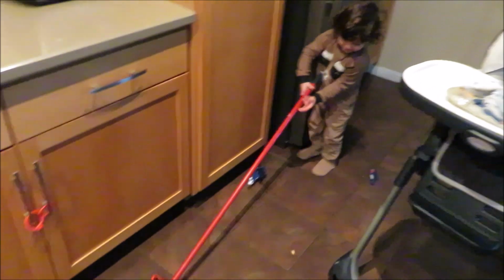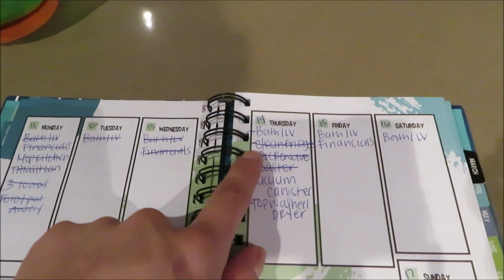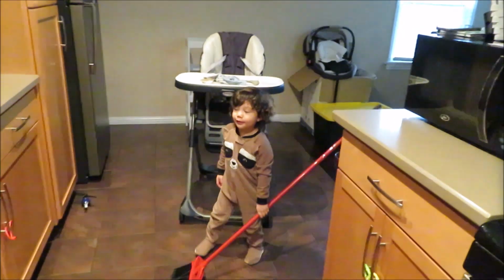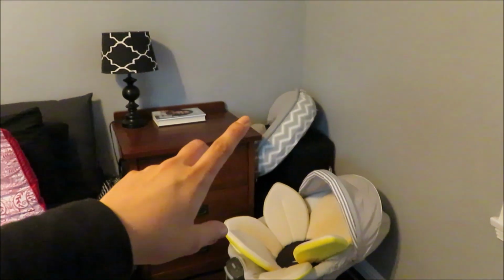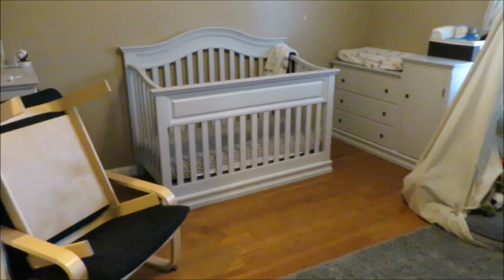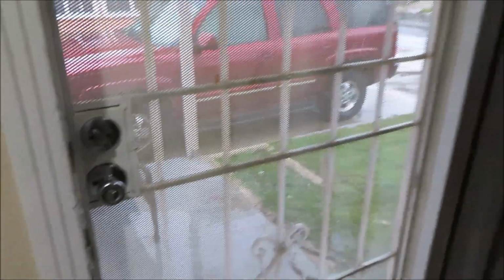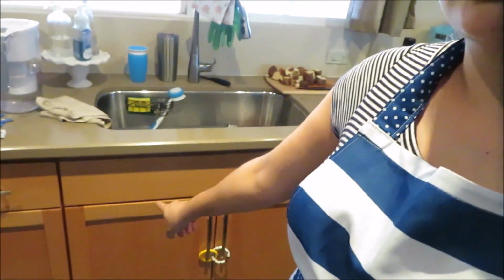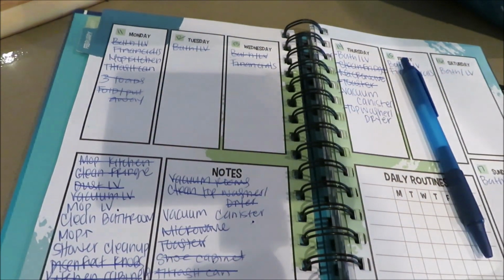CLEANING ROUTINE | CLEAN WITH ME | CLEANING MOTIVATION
Do you have a cleaning routine? What do you clean on a daily basis?

I N T A G R A M | the.g.life

Hi Everyone! My name is Blanca, I am 30 years old and live in Los Angeles, CA. I am a wife and a mother to a 2 year old boy and I'm currently pregnant with baby #2 (due March 2019). My channel is a place for me to be myself and show you all different aspects of my life. You will see many vlogs, but also organization, cleaning, shopping hauls, meal prep and sometimes crafting videos. This channel is my happy place and where I go to release everything that is scattered in my brain! I hope that you will join me in my life journey!

"Never be afraid of living, be afraid of never living your life."